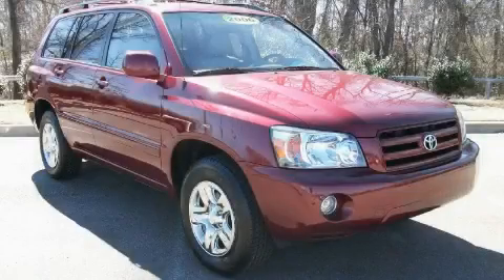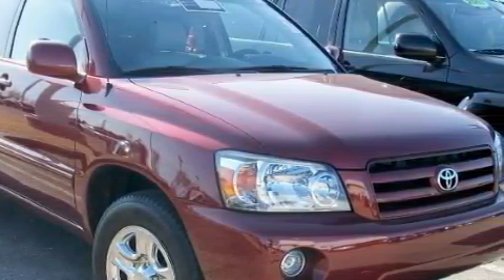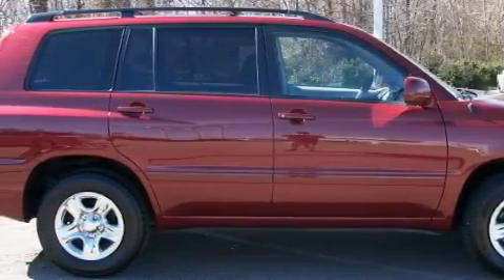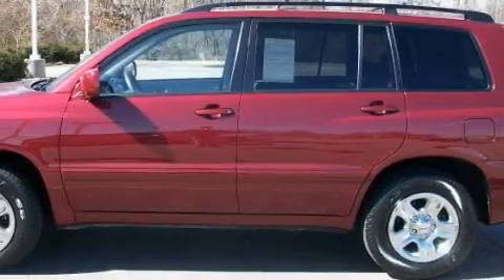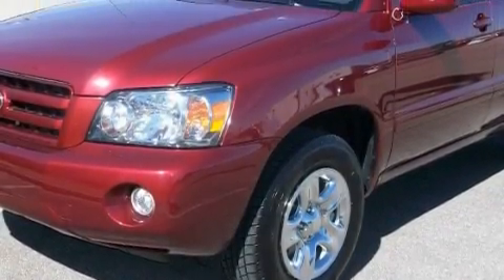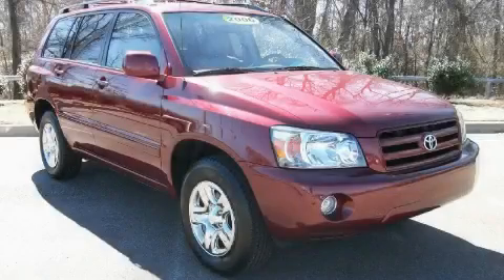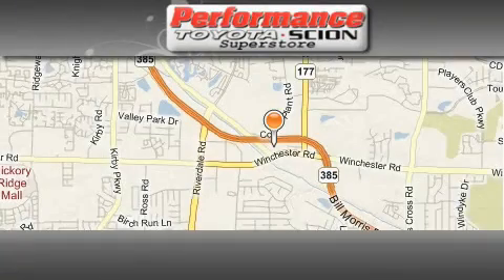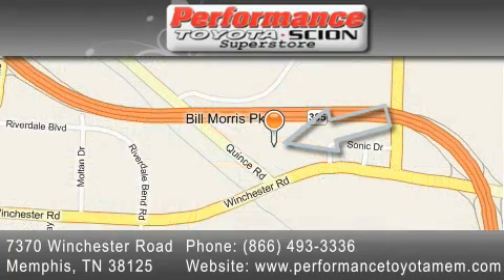Used 2006 Toyota Highlander Nashville TN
Year: 2006
Make: Toyota
Model: Highlander
Engine: 2.4L DOHC SFI 16-valve VVT-i 4-cyl engine
Trans.: Automatic
Exterior: Purple
Miles: 31,427

Performance Toyota
7370 Winchester Road